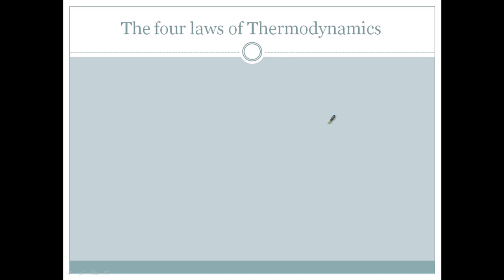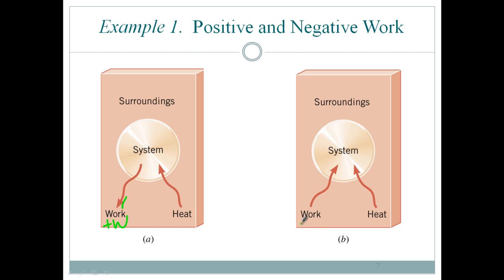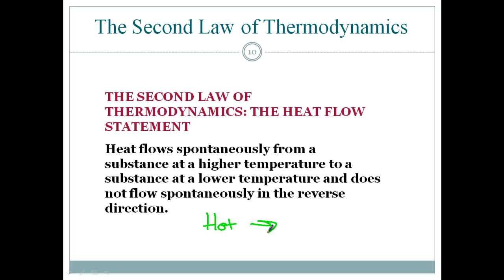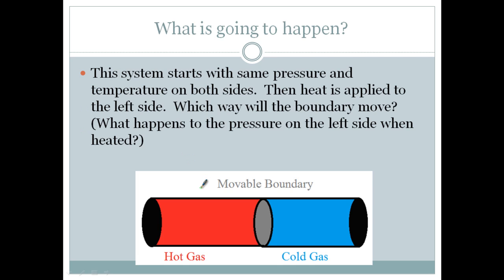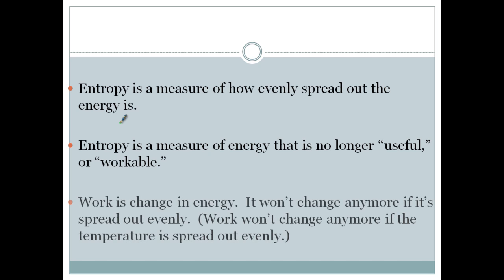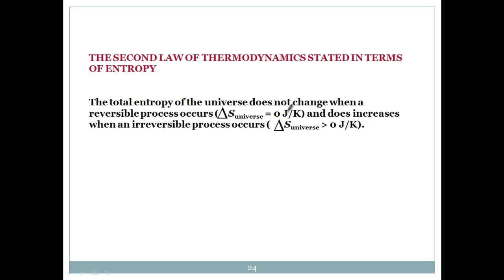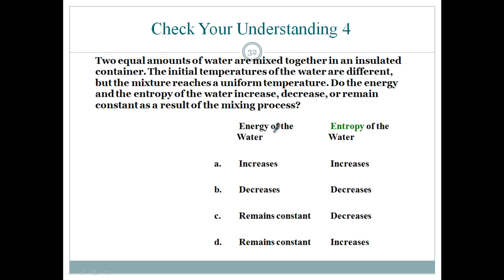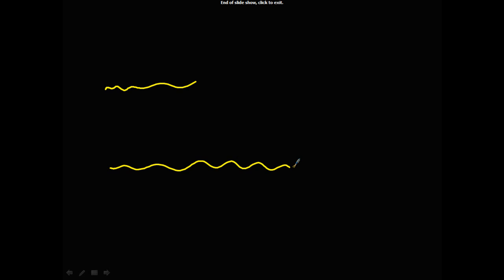Laws of Thermodynamics